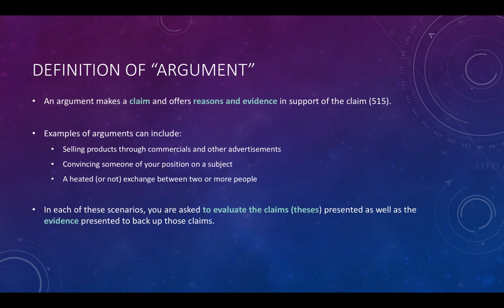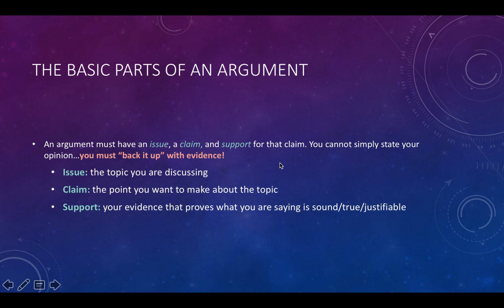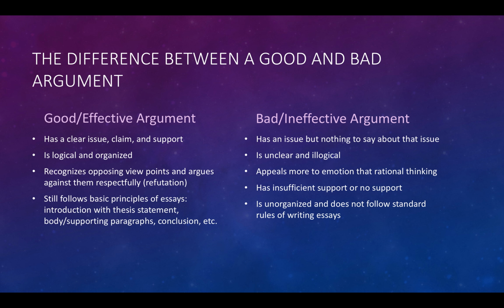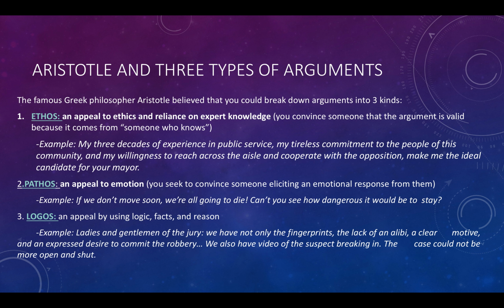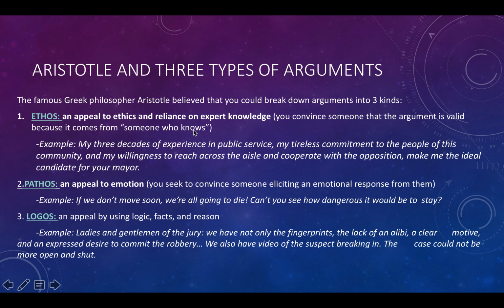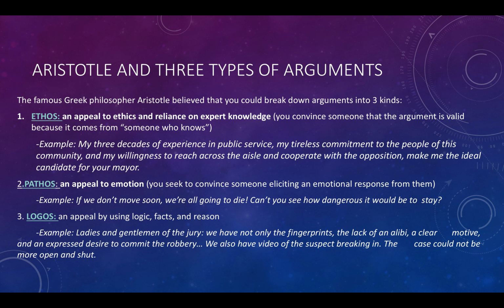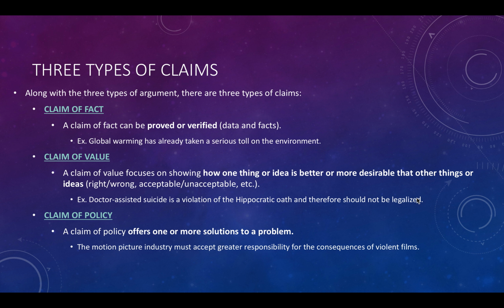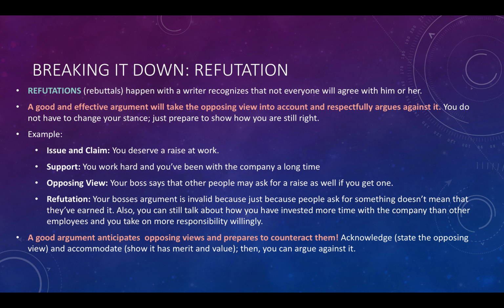Parts of an Argument